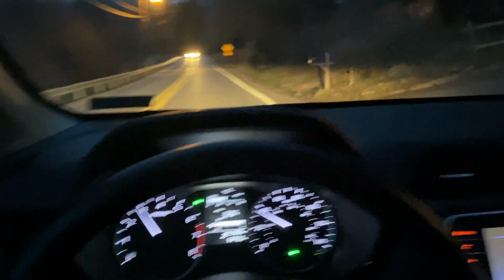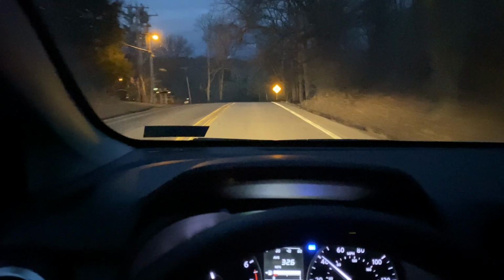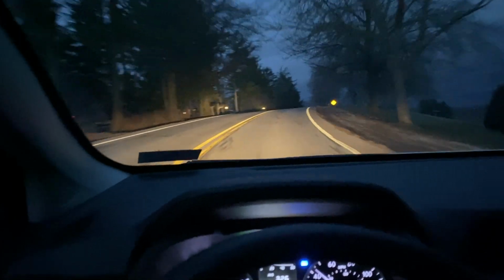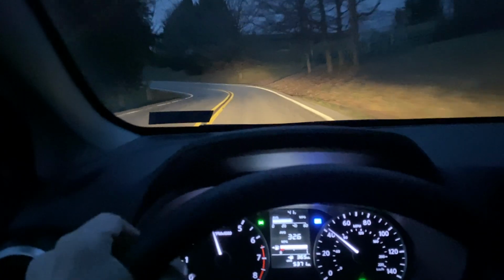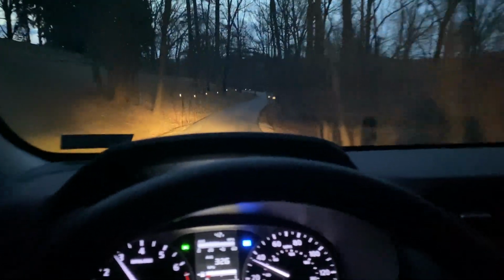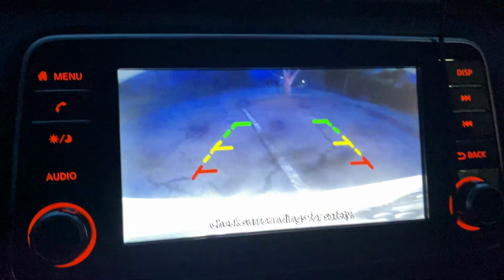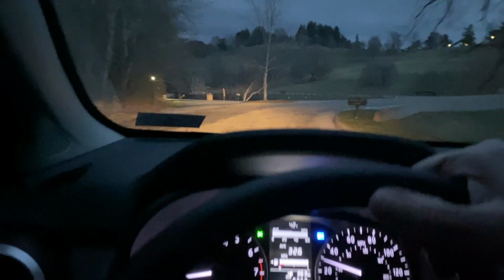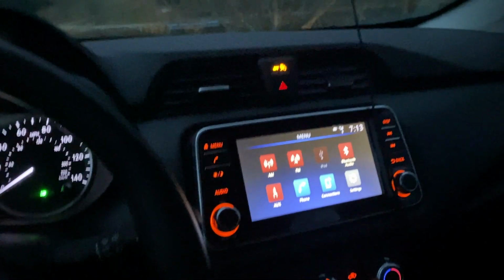My Top 5 Surprising Features in a Base 2020 Nissan Versa S Manual - Owner Review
I always tell people this car is better than it needs to be at this price point - here's some of the cool things it has that you wouldn't expect at this price point.